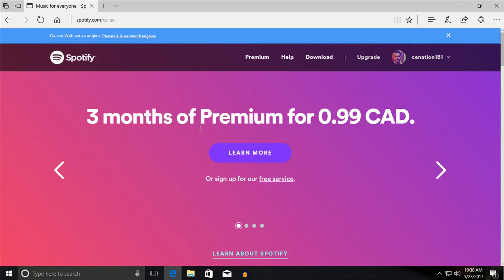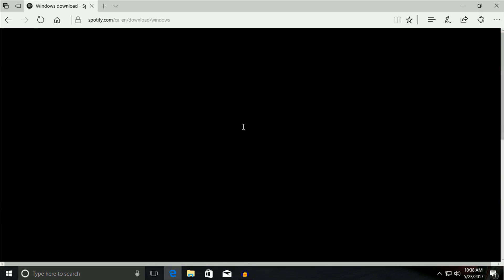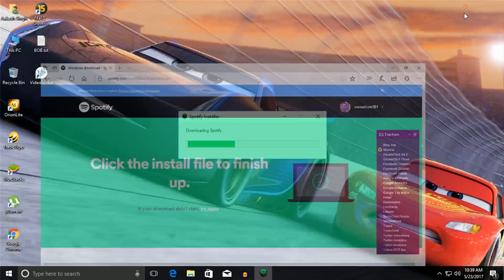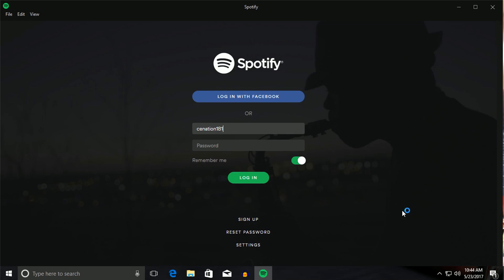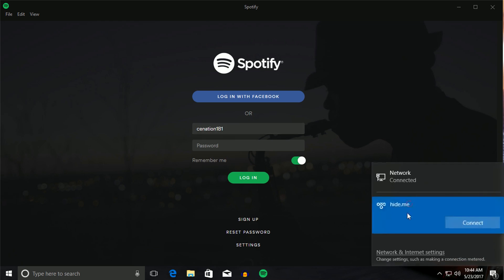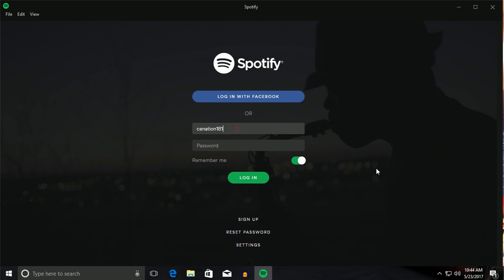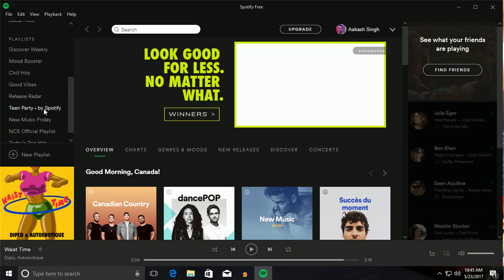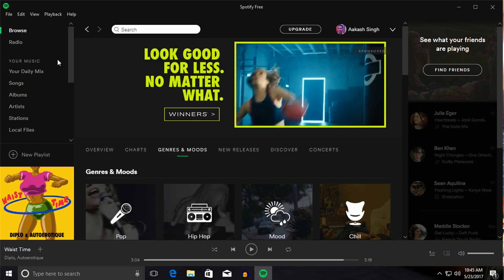How To Download and Install Spotify in Windows 10 (2017)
in this video i'm going to show you how to download and install Spotify in windows 10